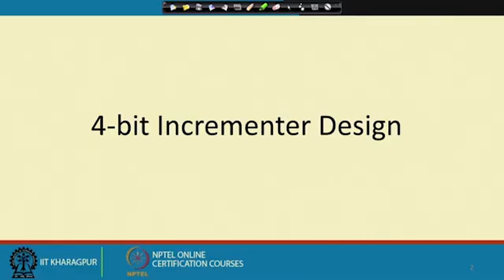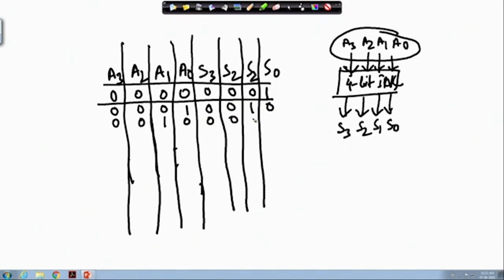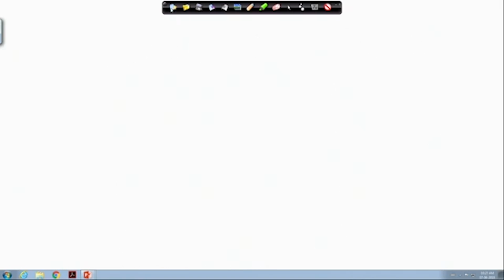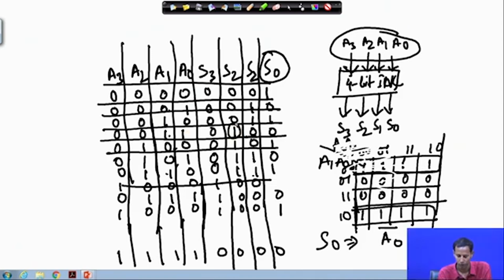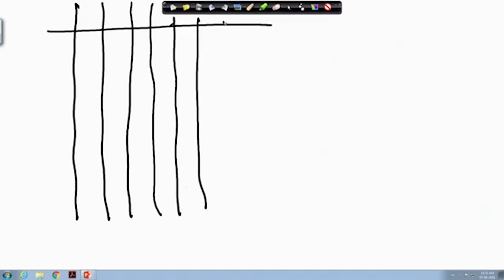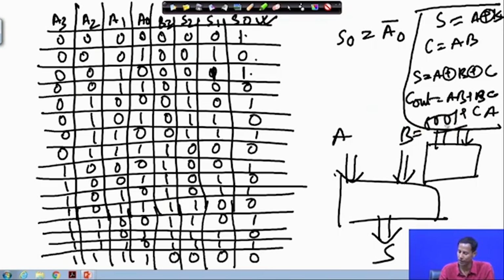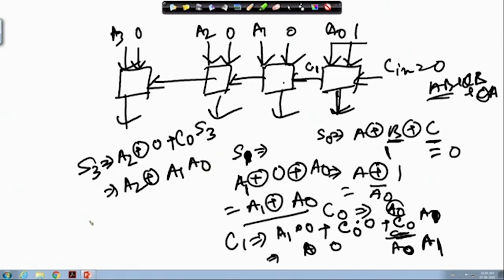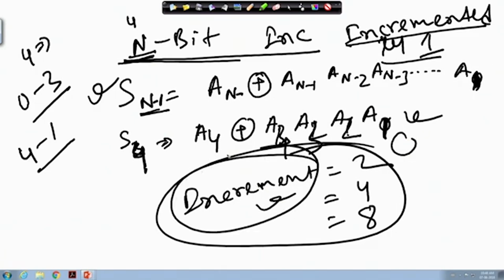Algorithm to Efficient Architecture Mapping